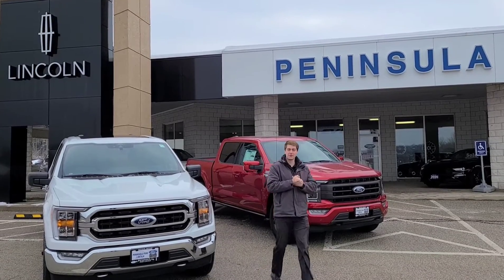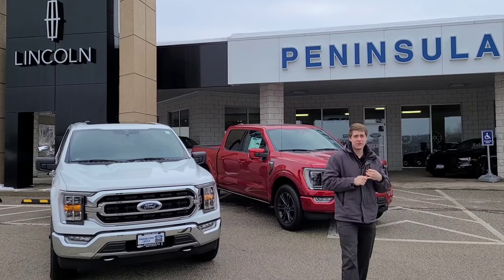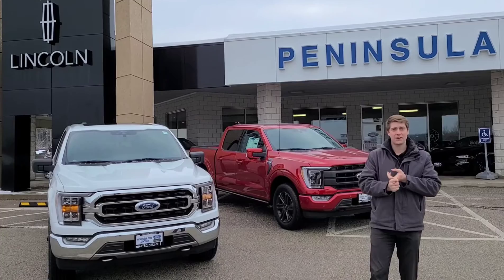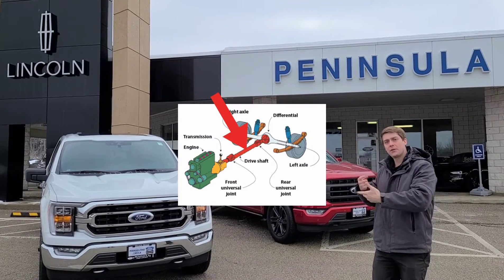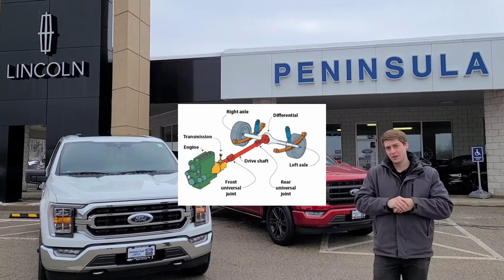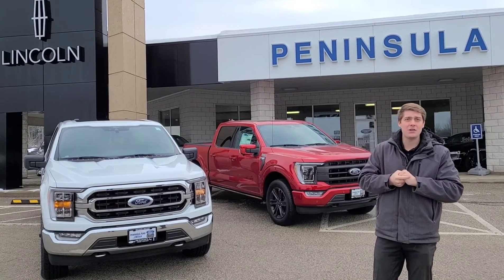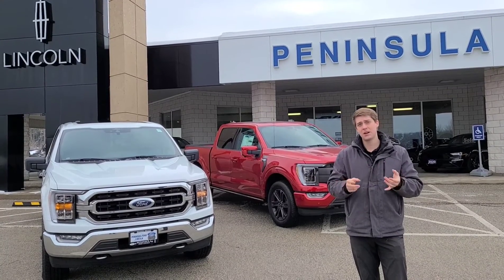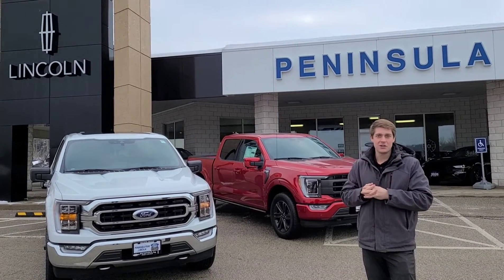Why does axle ratio matter?